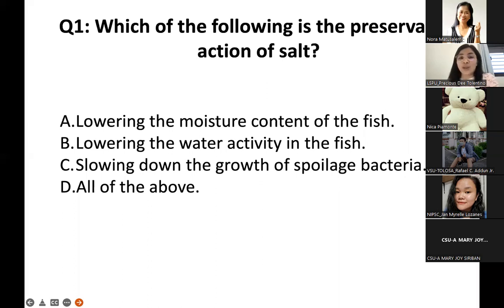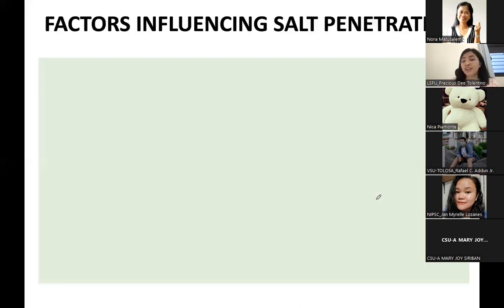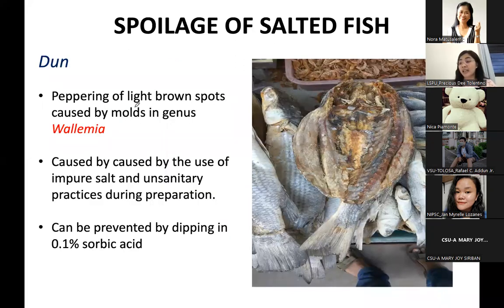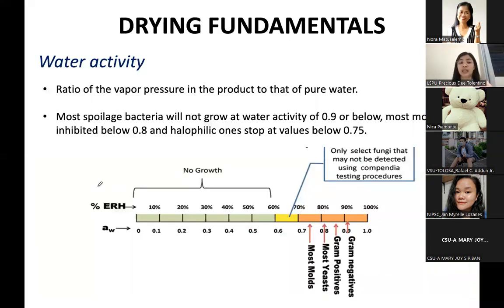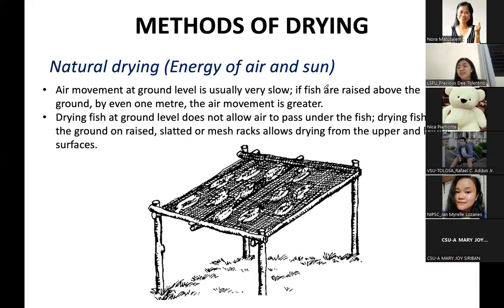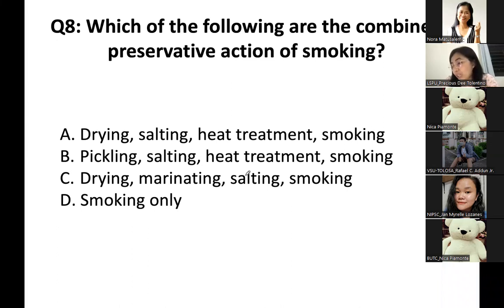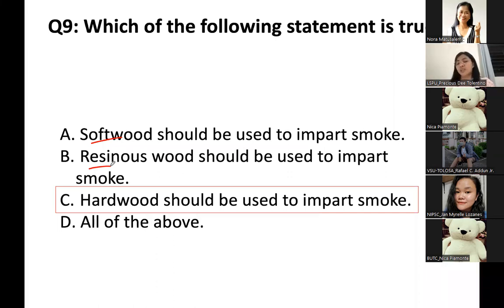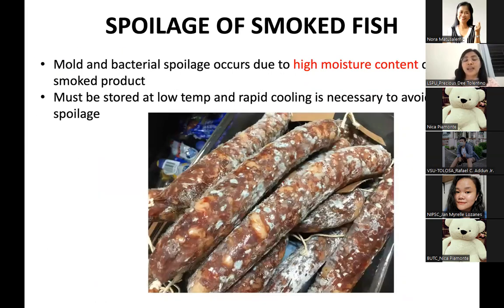PHT - Salting, Drying, Smoking November 13, 2023